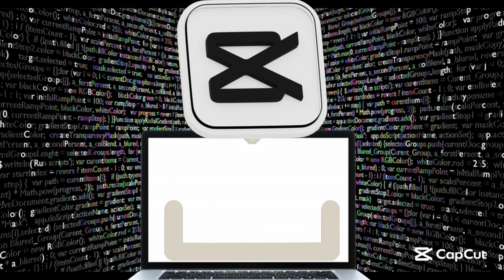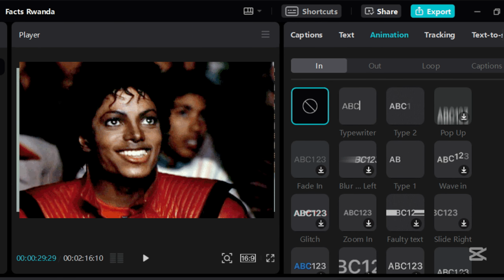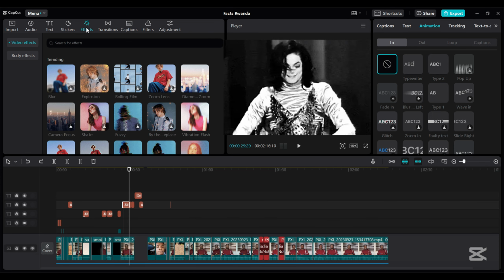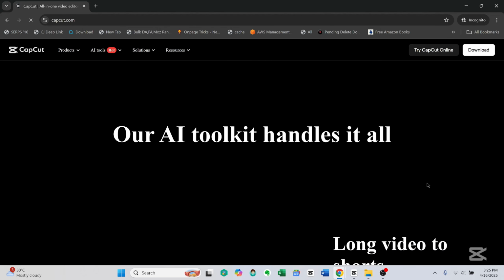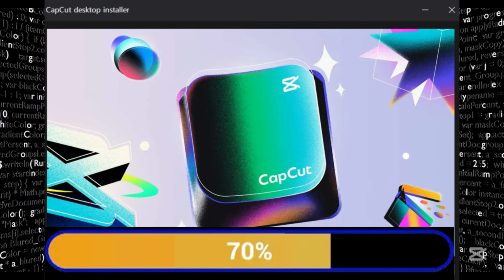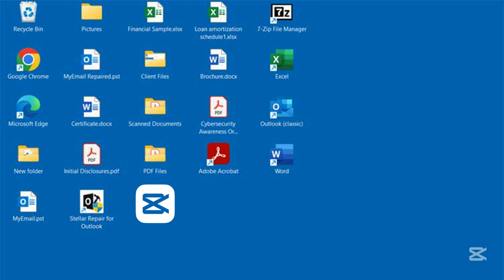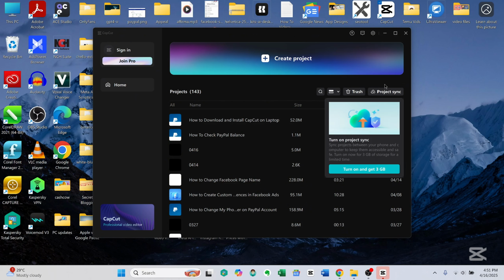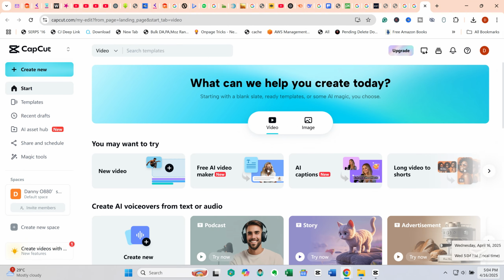How to Download and Install CapCut on Laptop and PC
This video tutorial explains in detail how to download and install CapCut on laptop and PC using the official CapCut website.

Whether you're using a Windows or Mac computer, this step-by-step guide ensures you’ll get the right version for your operating system. We walk you through navigating the website, selecting the correct download option, and beginning the installation process without errors. If you're new to CapCut, this is the best place to start editing your videos like a pro on a bigger screen.

Once you've successfully downloaded the installer, we demonstrate how to run it correctly, including tips like running as administrator and ensuring your device has the necessary storage and system requirements. If you've ever struggled with installing editing software, don’t worry — we simplify everything so even beginners can follow. This is a reliable and updated guide on how to download and install CapCut on laptop and PC in 2025, including all necessary checks during installation.

We also cover what to expect after installation. From finding the CapCut icon to launching the software, you’ll know exactly what to do. Unlike the web version, the PC software opens directly without requiring sign-in, saving you time. We’ll also mention the web version briefly for those who prefer browser-based editing. So, whether you're installing CapCut for the first time or switching from mobile to desktop, this video covers everything you need.

If you’re looking for a smooth and quick setup of CapCut, this guide has you covered. We’ve ensured that every step is clearly explained and demonstrated visually. By the end of the video, you’ll not only learn how to download and install CapCut on laptop and PC, but also understand how to troubleshoot common installation issues. Be sure to check the description for extra tips and links that will help you maximize your CapCut experience.